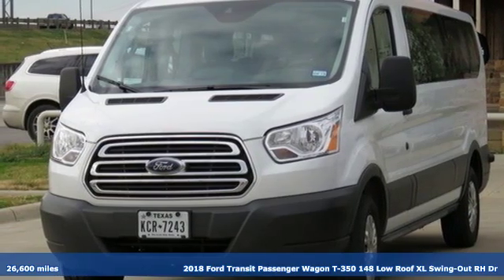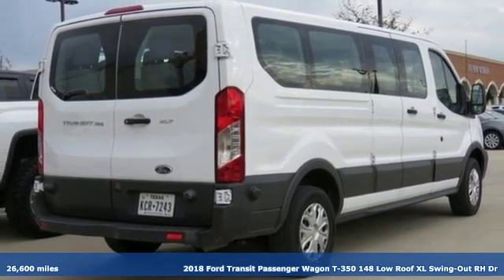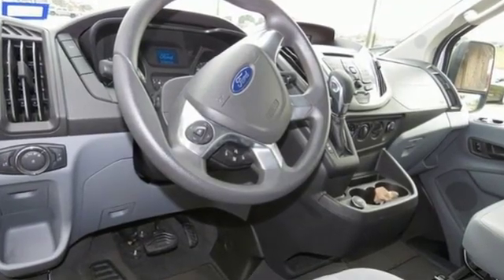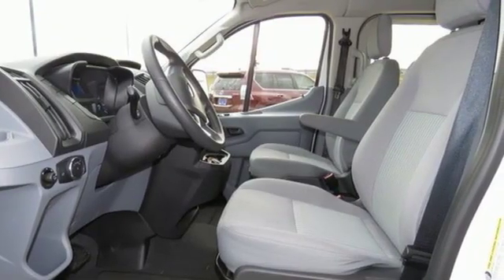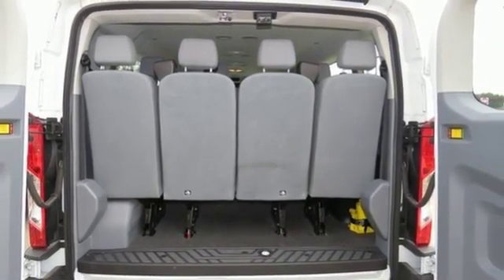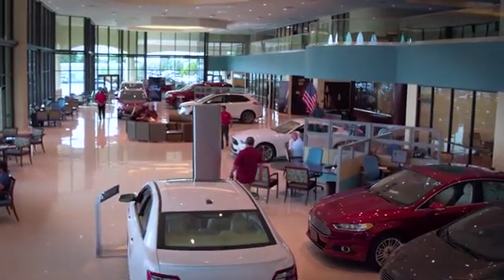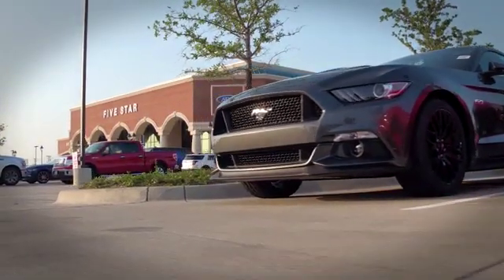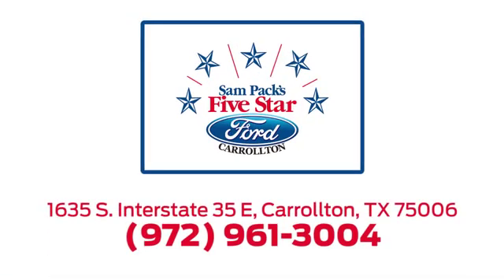Certified 2018 Ford Transit Passenger Wagon Dallas Ft Worth DFW, TX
Year: 2018
Make: Ford
Model: Transit Passenger Wagon
Trim: XLT
Engine: 6 Cyl. 3.7 L
Transmission: Automatic
Color: Ingot Silver Metallic
Interior: Pewter
Mileage: 26600
Stock #: P14093
VIN: 1FBZX2ZM5JKA01692
2018 Ford Transit-350 XLT Ingot Silver Metallic FORD Certified. Clean CARFAX. CARFAX One-Owner. 15-Passenger Seating, ABS brakes, Cruise Control w/Message Center, Electronic Stability Control, Exterior Upgrade Package, Illuminated entry, Low tire pressure warning, Order Code 302A, Remote keyless entry, Traction control, Vinyl Sun Visors. SERVICED AND DETAILED TO FORD CERTIFIED STANDARDS.

Address:
1635 Interstate 35